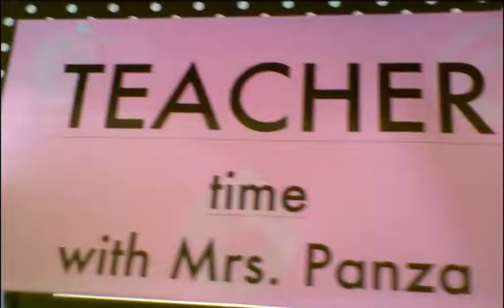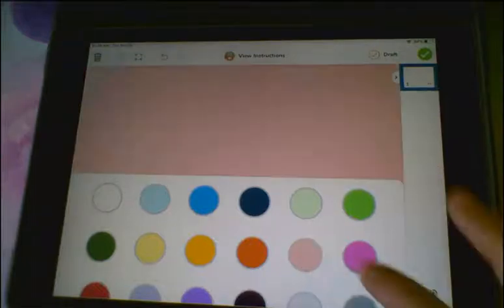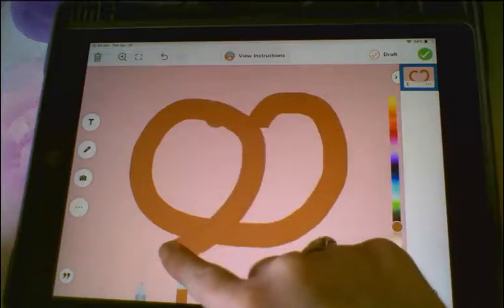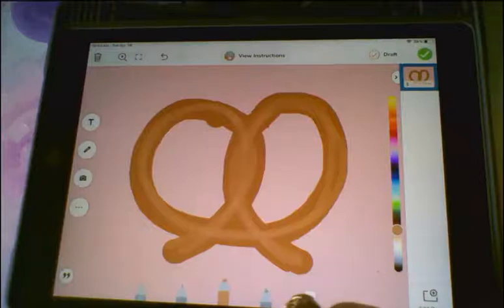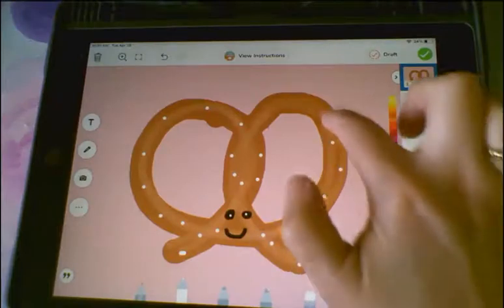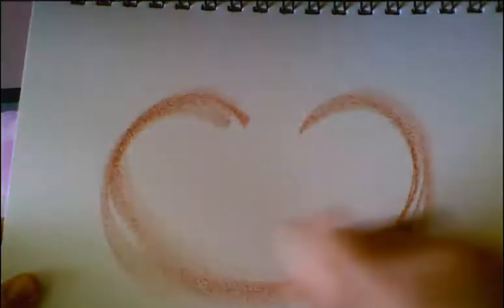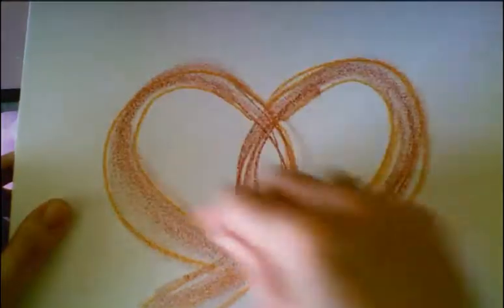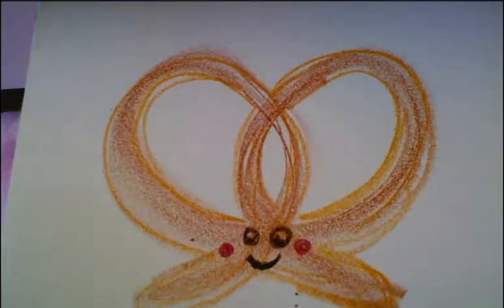Joyce Wan Pretzel